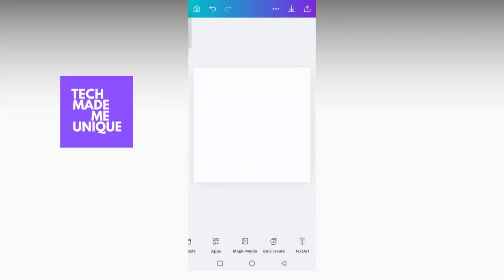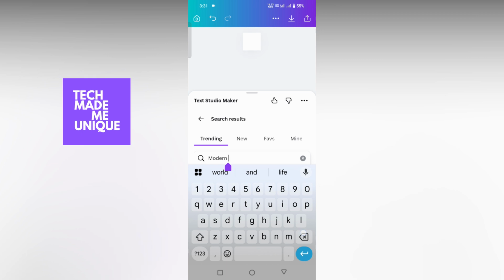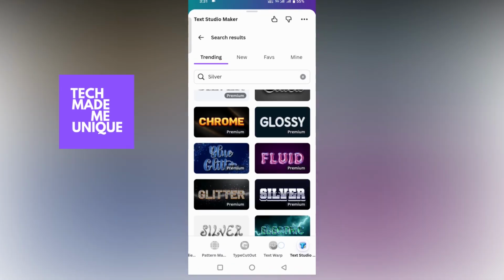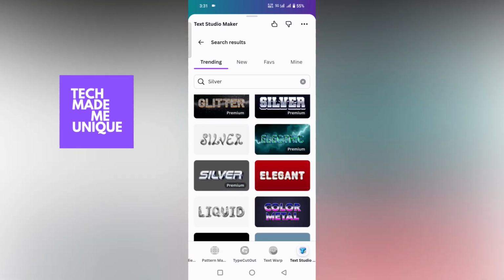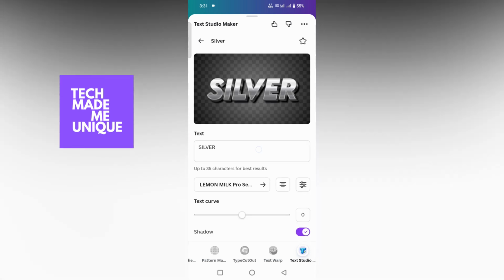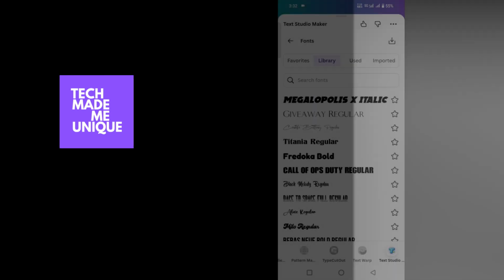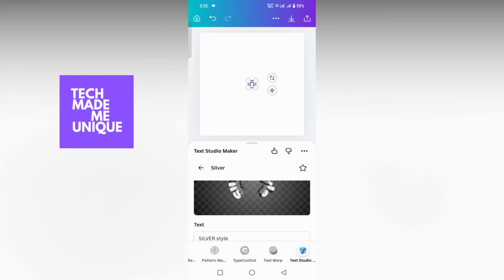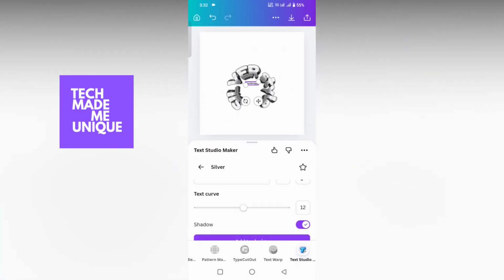Epic Silver Text Effect in Canva Mobile